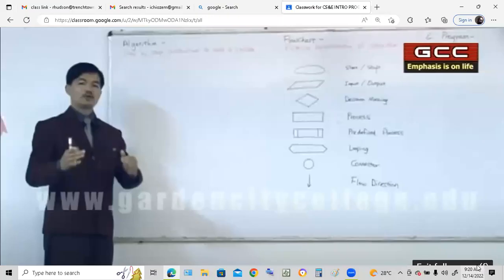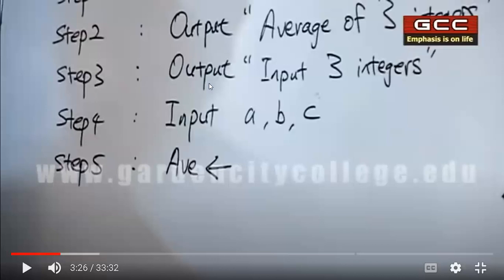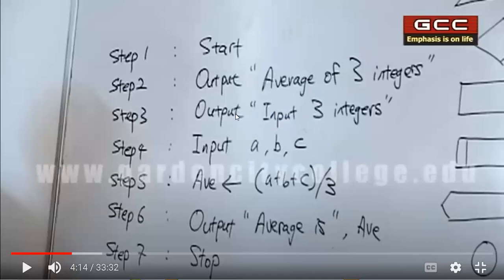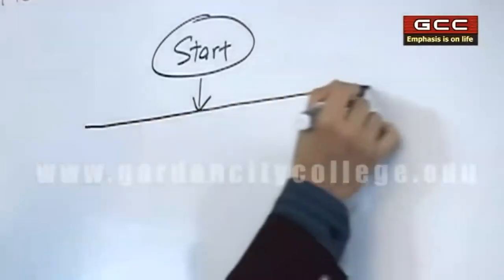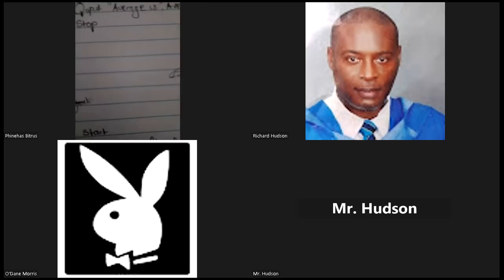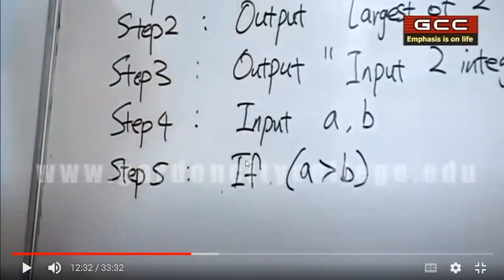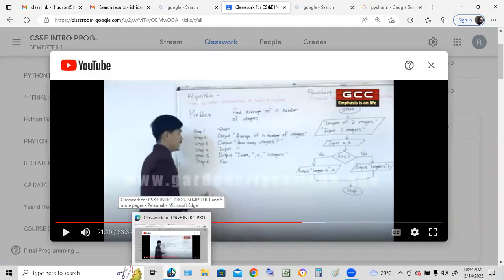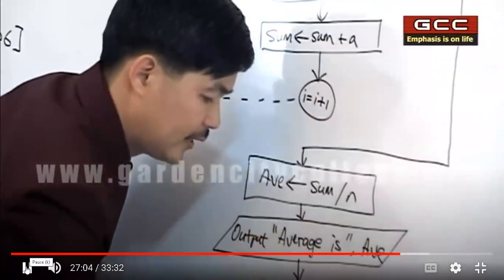TTPC PROGRAMMING DESING TOOLS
TO HELP WITH EXAMS AND COURSE WORK